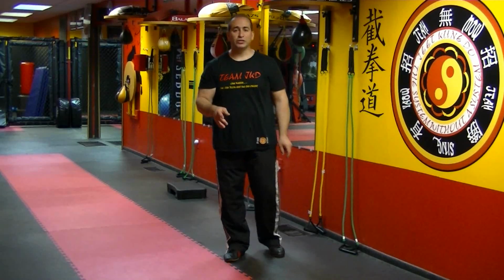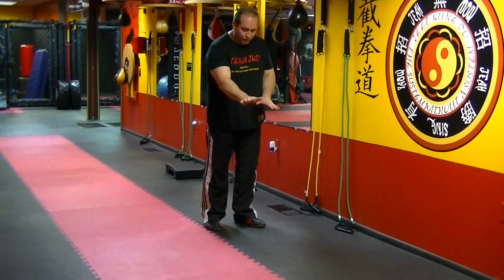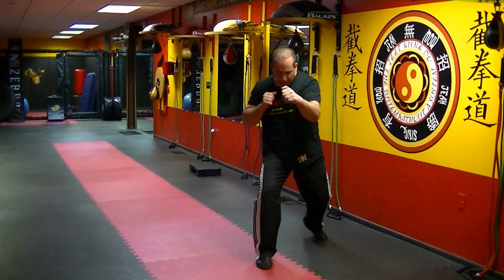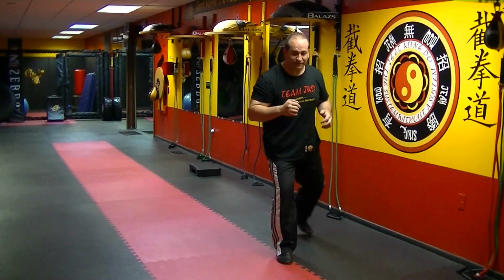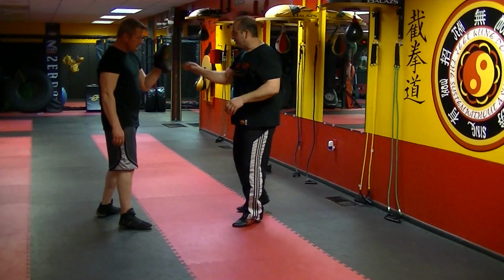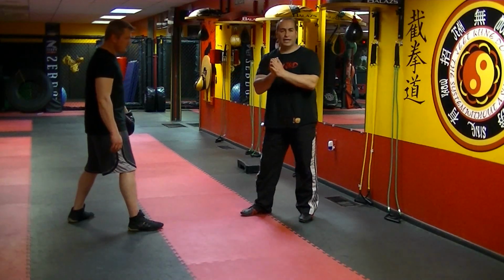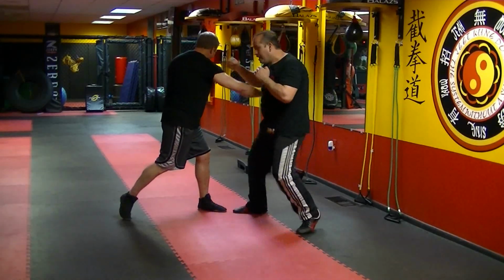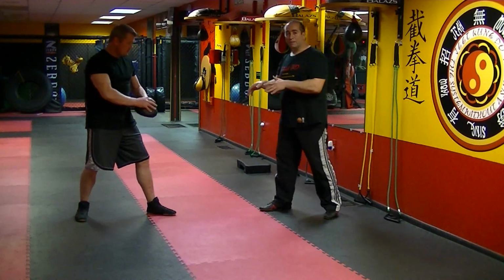JKD SHIFTING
In this video I will show how you can apply more power to your strikes by slightly shifting your footwork